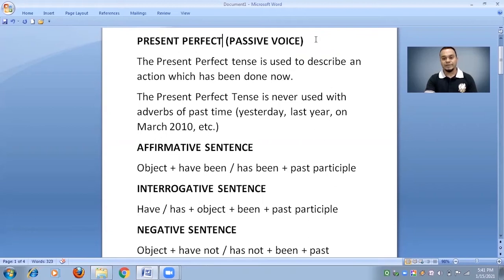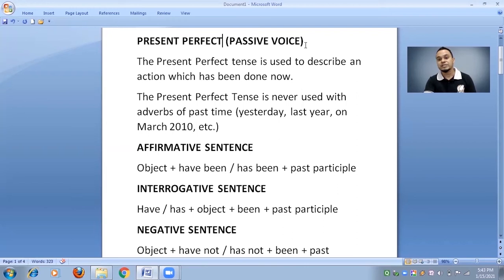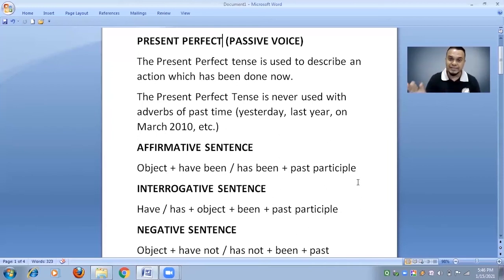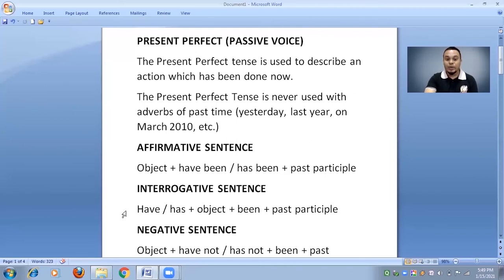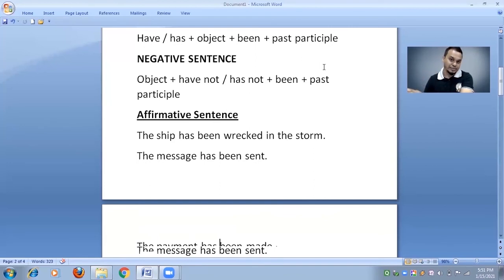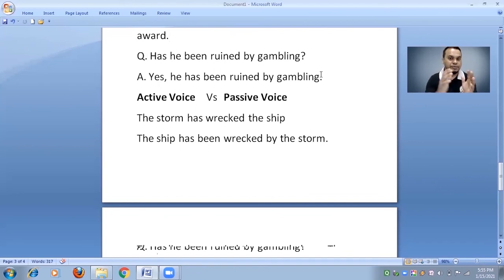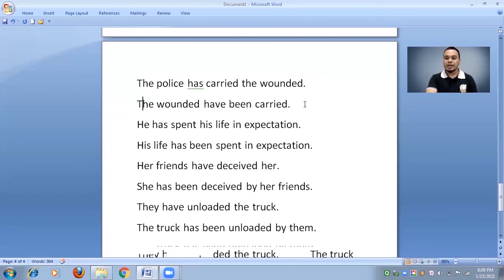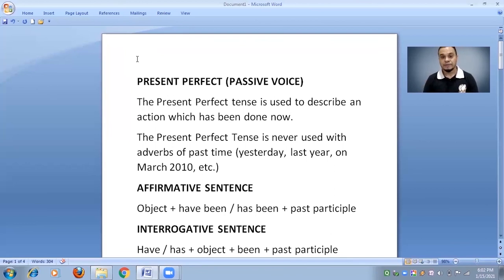Present Perfect Passive Voice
Future Perfect Passive Voice: